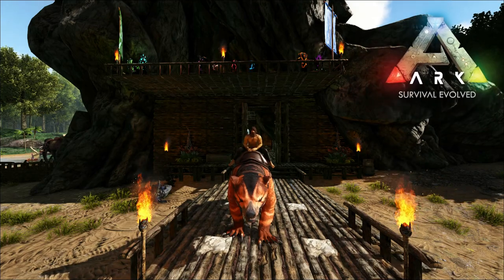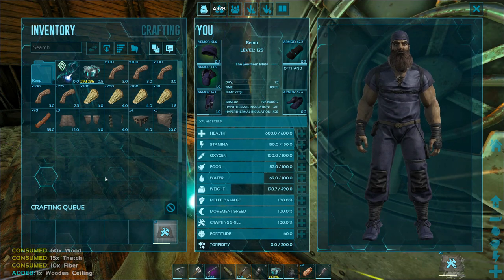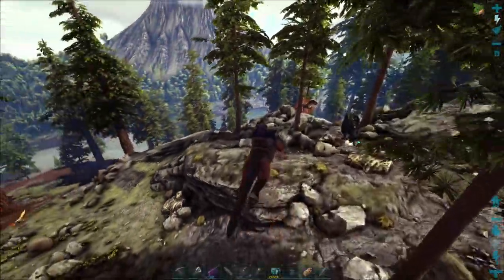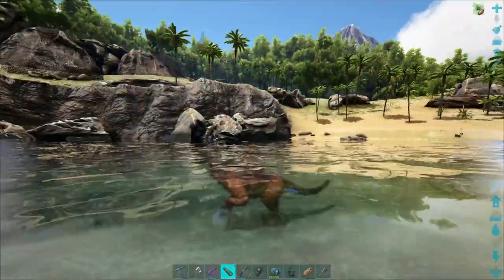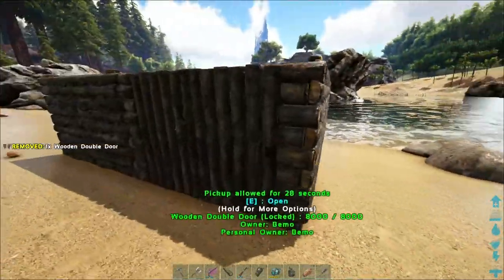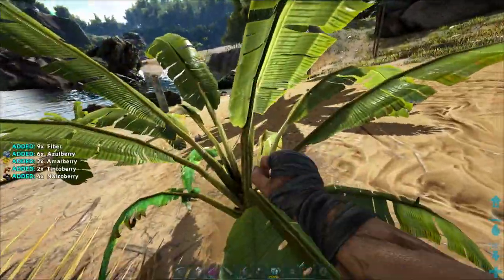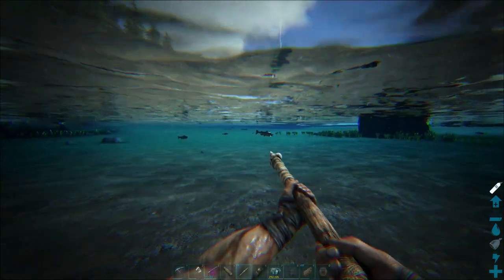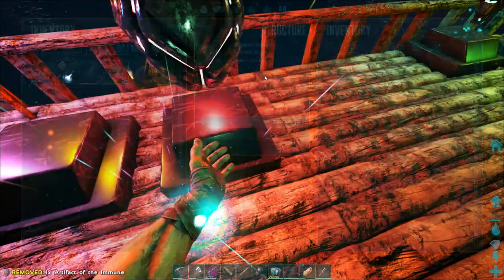Weird Method Of Taming An Otter With Honey | ARK: The Island #52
•Current Map - The Island

About ARK: The Island:
Welcome to ARK Survival Evolved: The Island, the place where it all began. This is the first and original map of the game. On our adventures here we will have to take on and defeat The Broodmother, The Dragon & The Megapithecus then make our way to The Overseer in The Tek Cave!